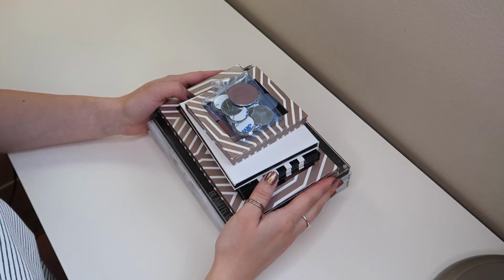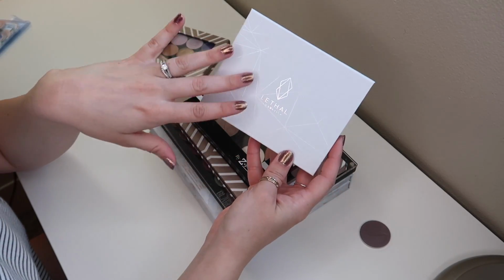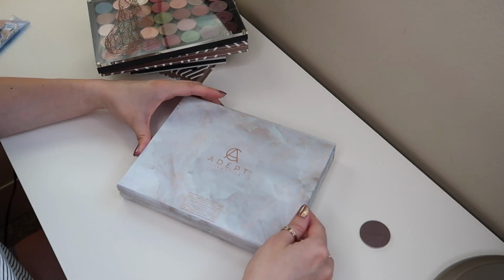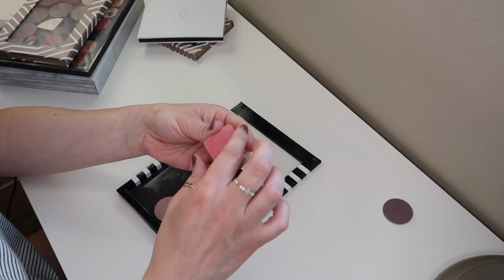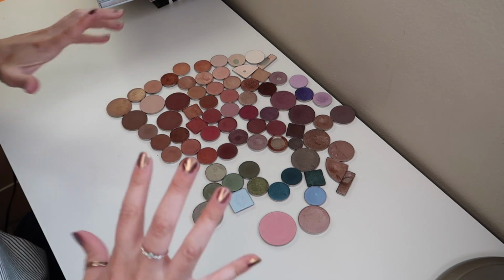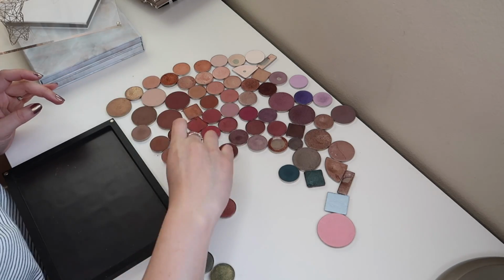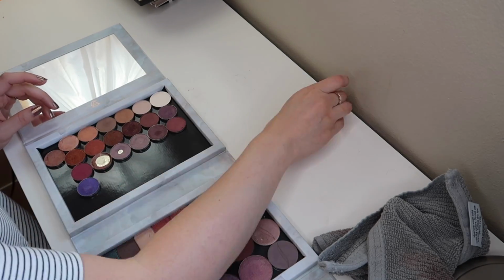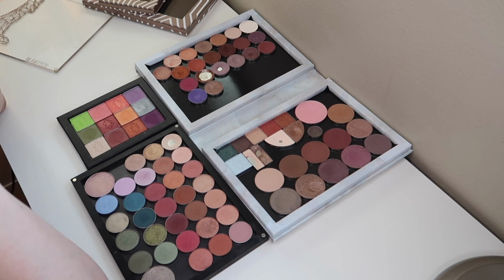Organize My Single Shadows With Me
Swatches of my full pan eyeshadow collection coming soon!!!

|| Items Shown ||
--Marble Adept Cosmetics--
--GlamTech Magnetic Palette--

--Snap Chat:
jozyredding

With love,
Jocelyn Claire